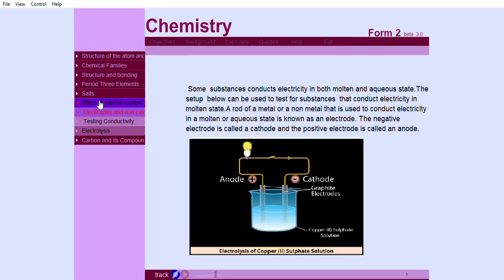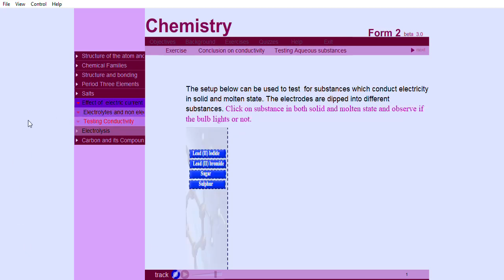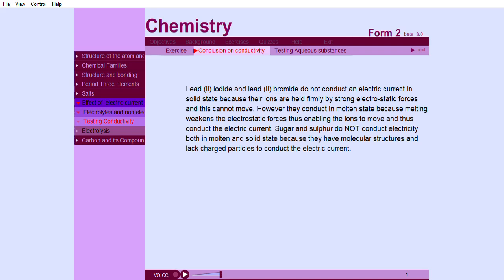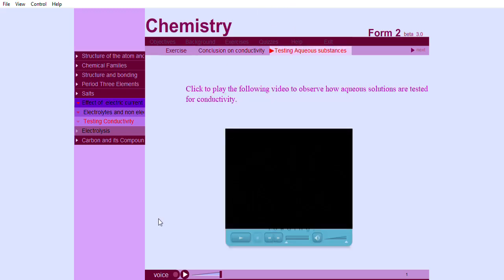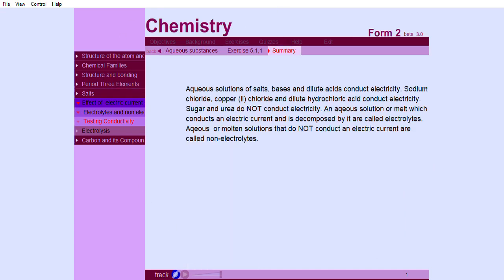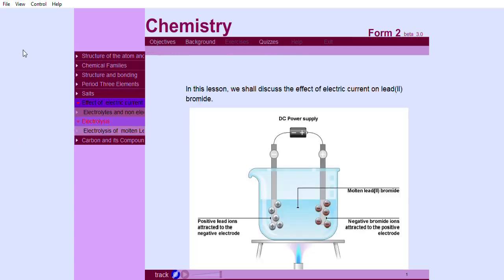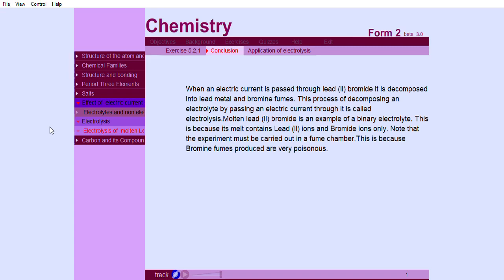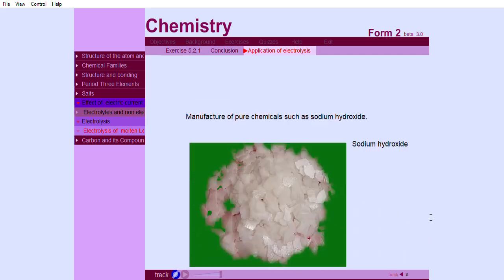Effect Of Electric Current On Substances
Learn about the effect of electric current on substances in this educational video. Understand how electricity can alter different materials and substances.
"Ever wondered how electric current affects different substances? In this electrifying video, we dive deep into the world of electricity and its impact on various materials. Discover how electric current can cause chemical reactions, heat up substances, and even alter physical properties. From the mesmerizing glow of a light bulb to the electroplating of metals, we’ll explore real-world applications and experiments that demonstrate the fascinating effects of electricity. Whether it's the breakdown of water into hydrogen and oxygen or the surprising changes in metals and solutions, this video will illuminate the powerful interactions between electric current and substances. Join us as we spark curiosity and reveal the science behind these intriguing phenomena. Don’t miss out on the shocking details!"